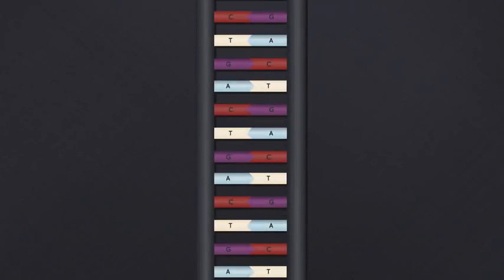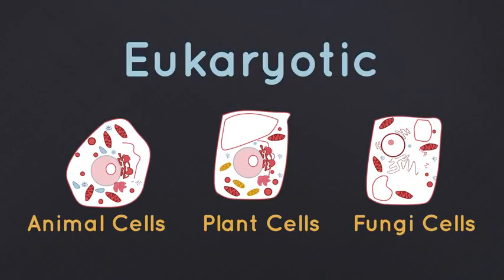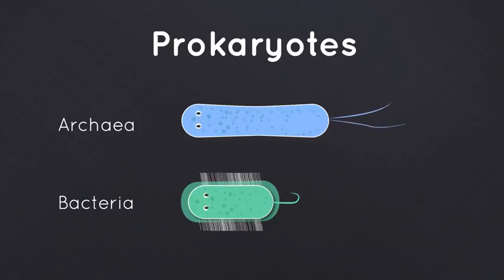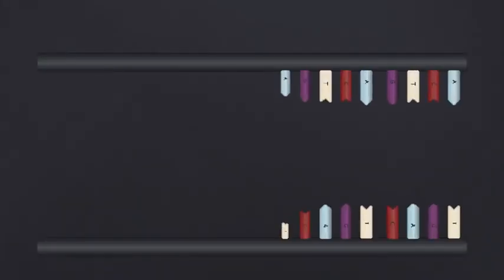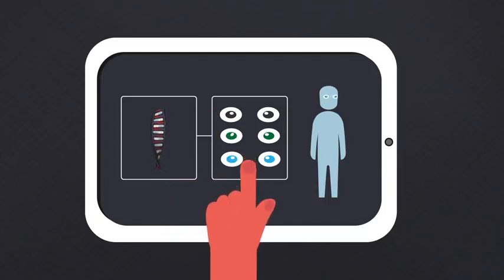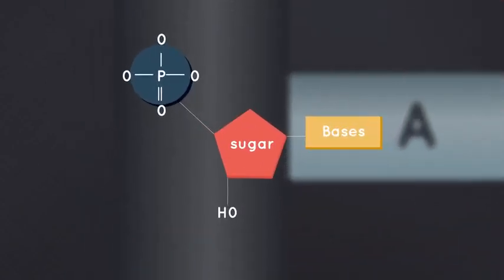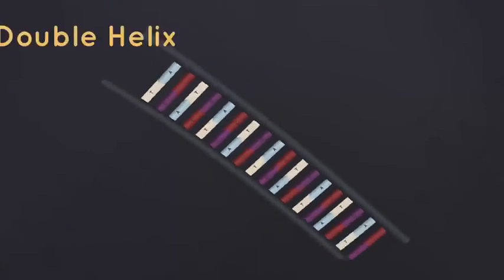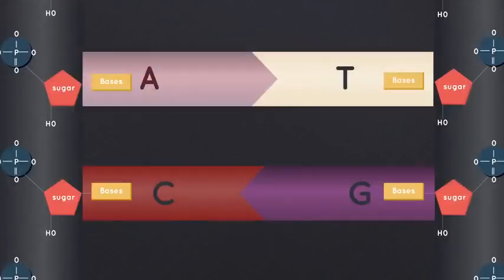WHAT IS DNA GENOME GENES